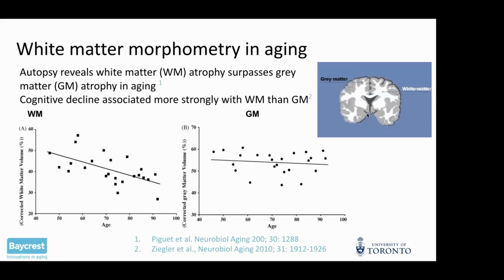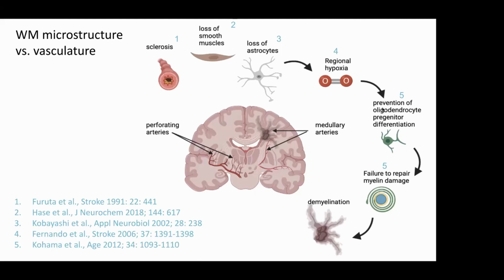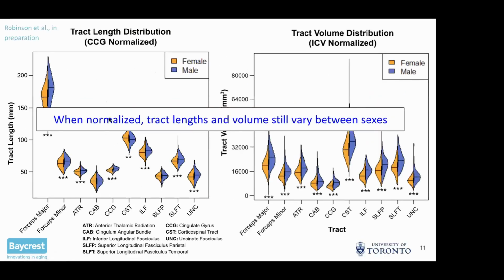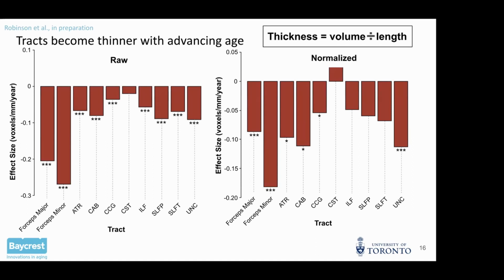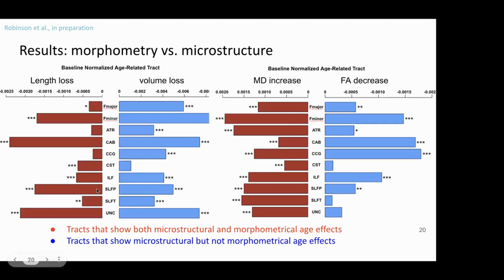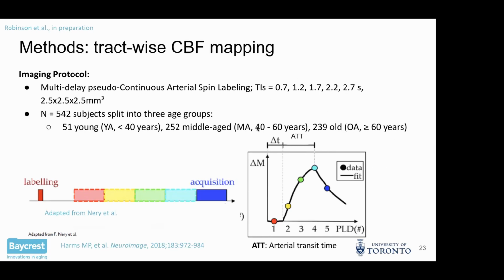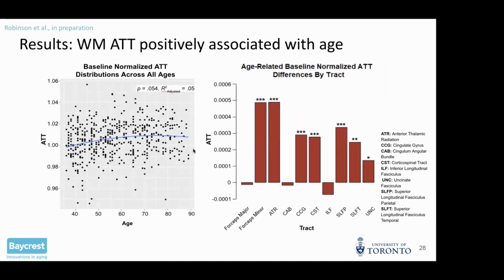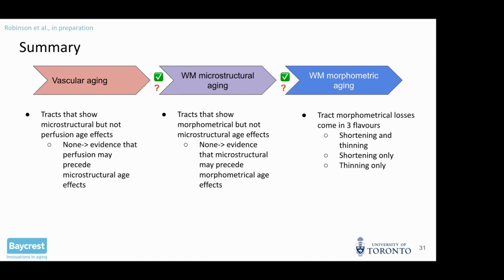Relating white-matter morphometry, microstructure and perfusion in normal adult aging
This is the recording of the 17th ICP webinar. Our speaker, Dr. Jean Chen, is Associate Professor at Department of Medical Biophysics, University of Toronto.